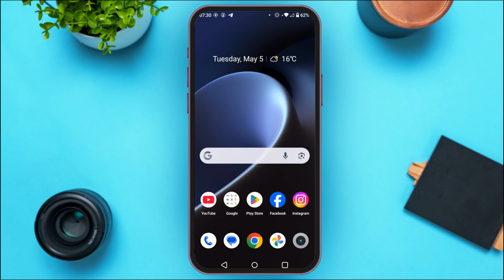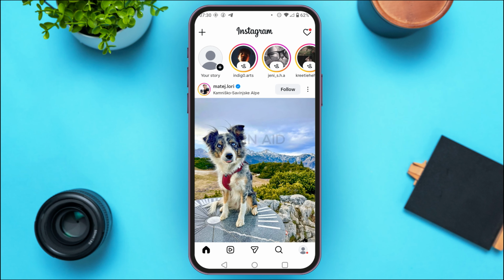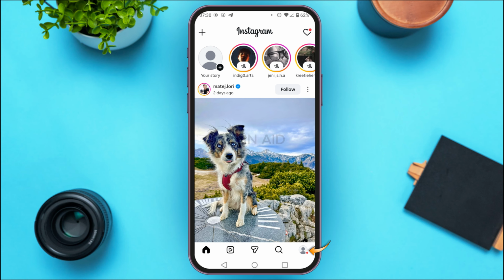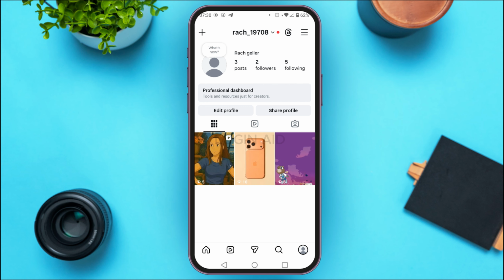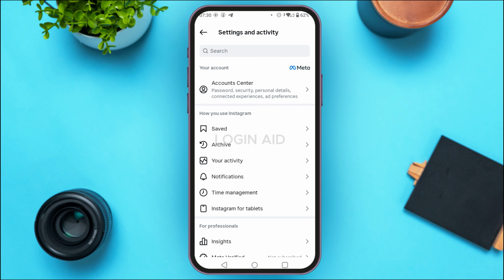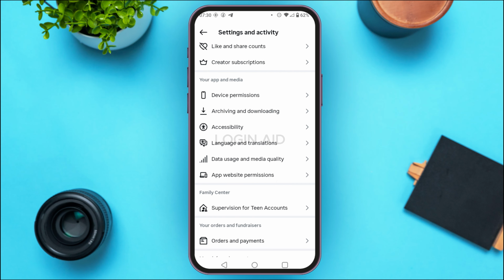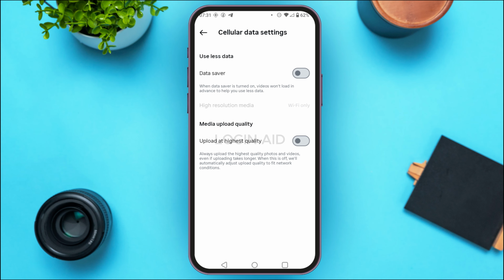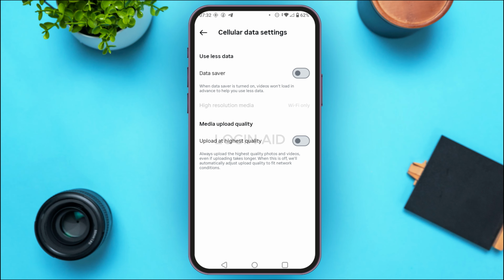How To Turn Off HDR Videos On Instagram | Disable HDR Video Playback On Instagram App 2026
HDR videos on Instagram can sometimes make the screen appear overly bright, saturated, or inconsistent during playback. This guide explains how to turn off HDR videos on Instagram, adjust video playback settings, and manage display-related options on your device for smoother viewing. Learn how to fix overly bright Instagram videos and disable Instagram HDR video playback.